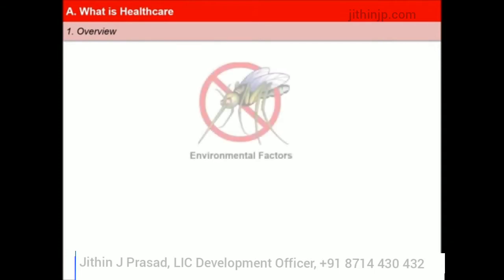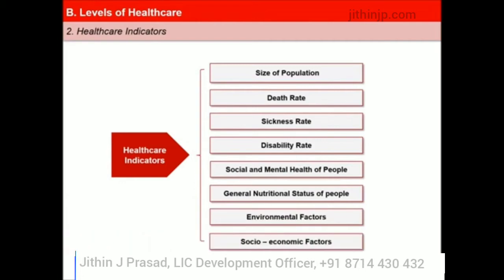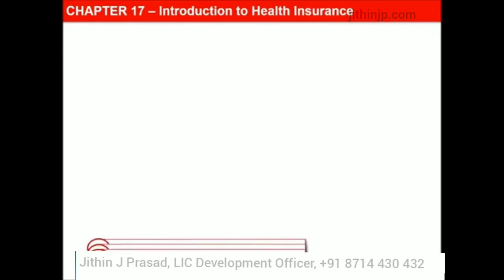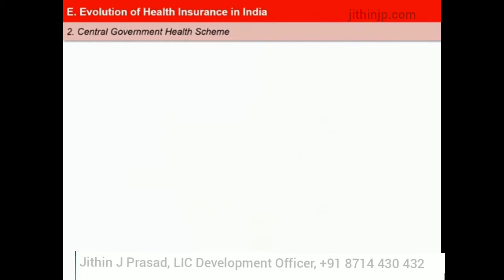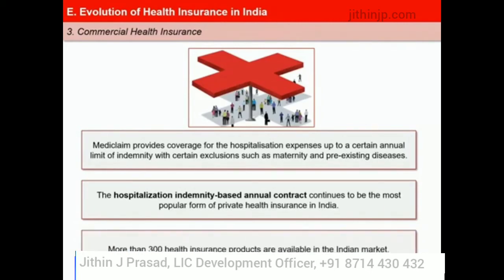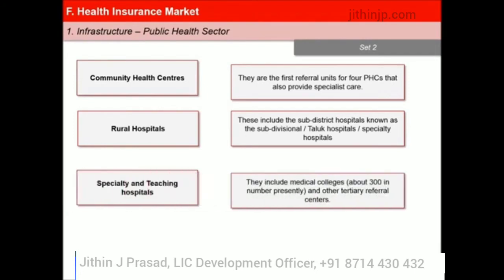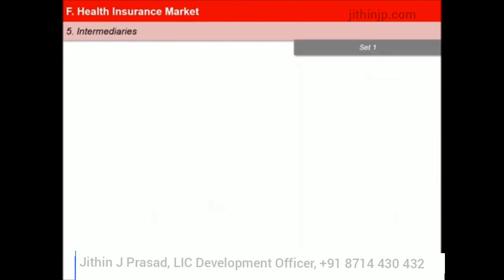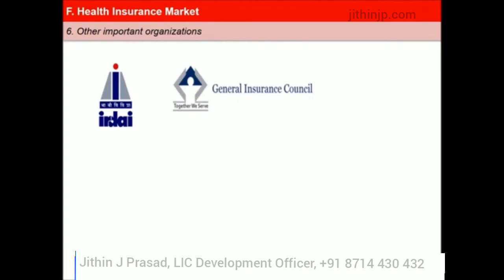Module 17 : Introduction to Health Insurance | IC38 Life Syllabus Part 17